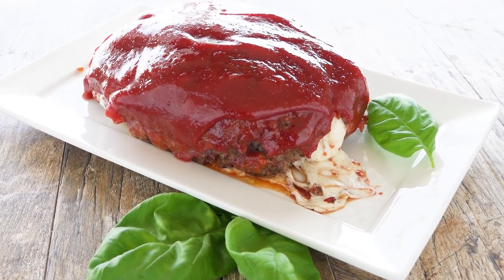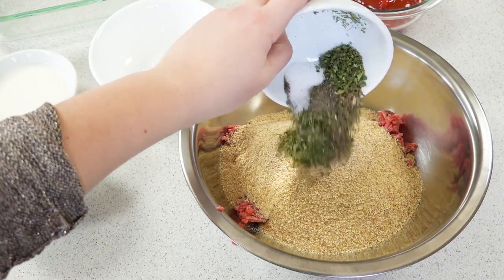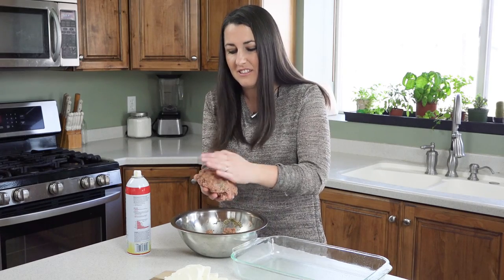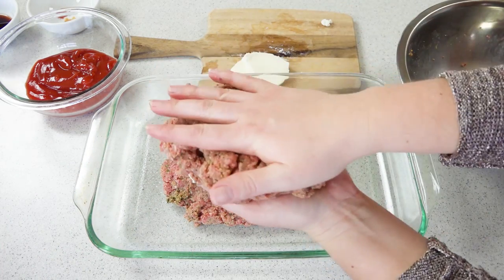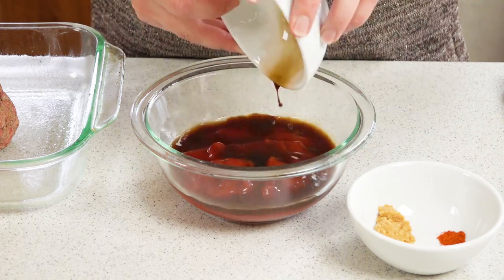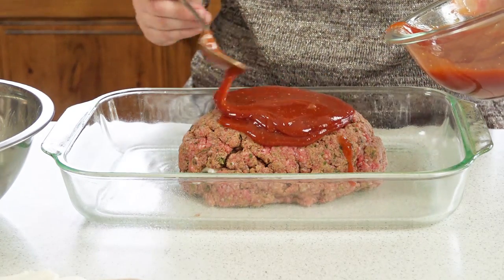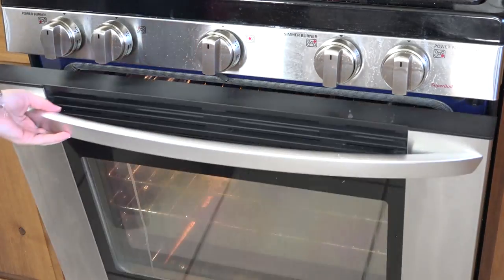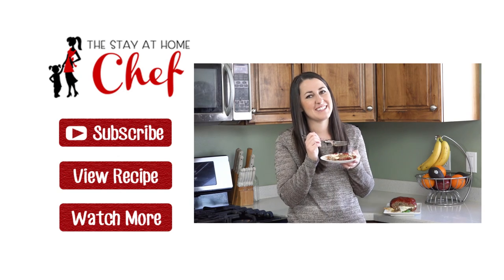How to Make Cheese Stuffed Meatloaf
Ooey gooey Mozzarella Cheese Stuffed Meatloaf. This ain't your momma's meatloaf! This flavorful ground beef is stuffed with mozzarella cheese. A modern twist on a classic dish! Your family will love this easy weeknight dinner!
Prep Time: 10 minutes
Bake Time: 1 hour
Yield: Serves 4 to 6

Ingredients

1 lb ground beef (85%)
1 cup bread crumbs
1 tsp dried basil
1 tsp dried oregano
1 tsp dried parsley
1 tsp salt
1/2 tsp black pepper
1/2 cup milk
2 TB worcestershire sauce
8 oz fresh mozzarella, sliced

Glaze
1 cup ketchup
1/4 cup brown sugar, tightly packed
1 TB worcestershire sauce
1 TB red wine vinegar
2 cloves garlic, crushed
1/8 tsp salt